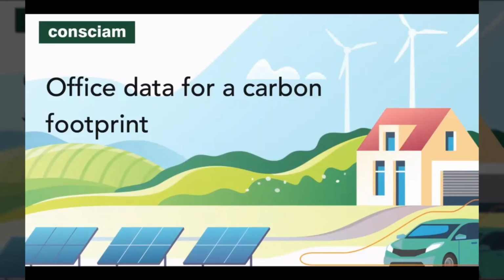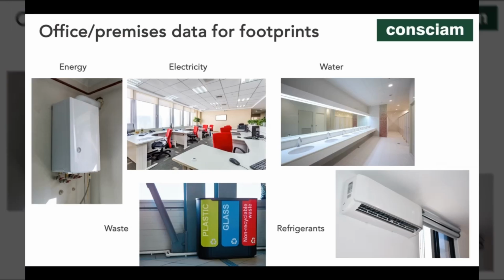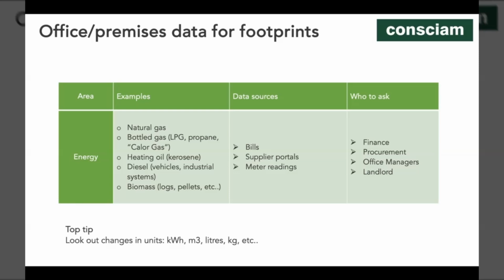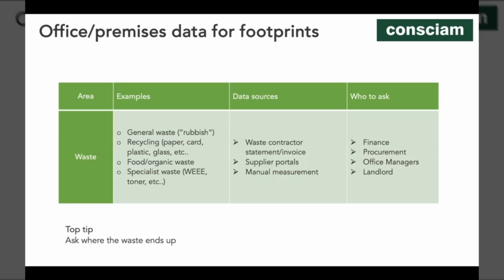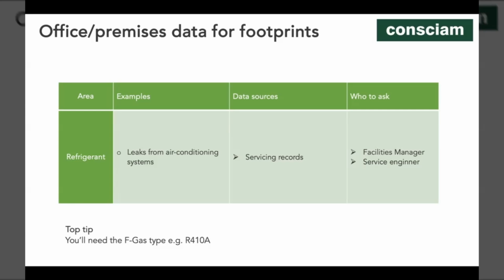Week two - Office data